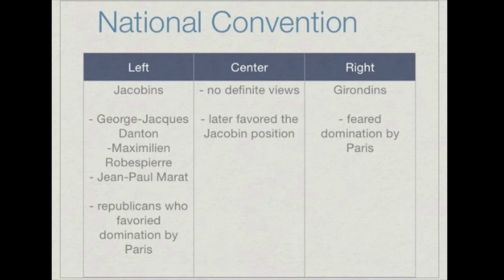AP Euro Review #8: French Revolution